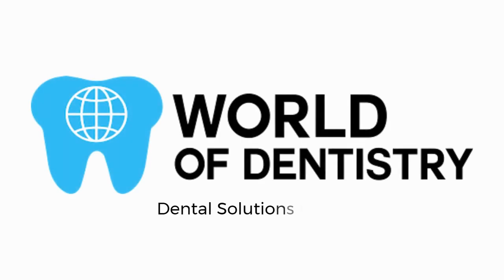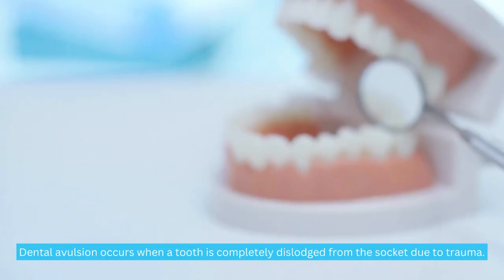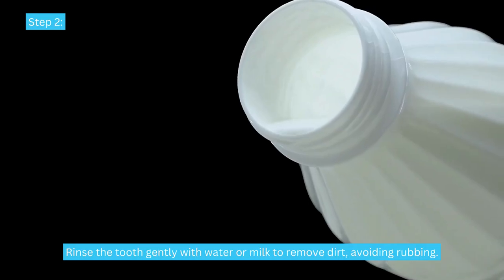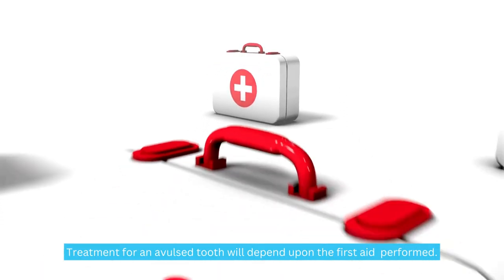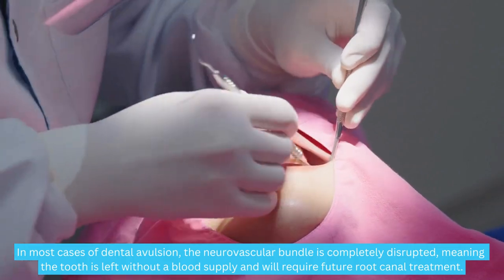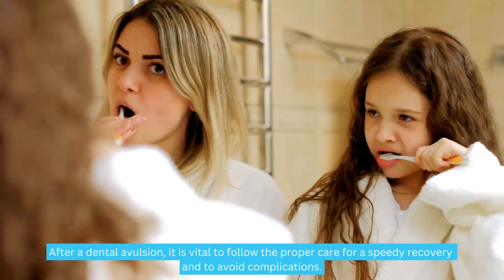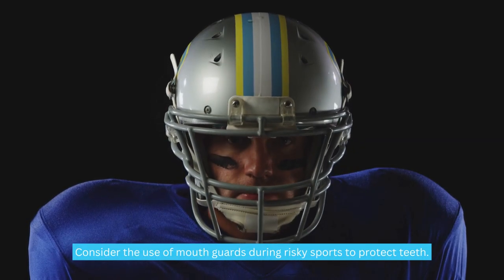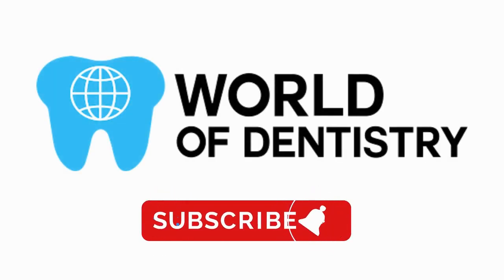What is Avulsed Tooth? - Best Recommendations when a tooth is avulsed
Have you ever wondered what to do if a tooth gets completely knocked out? In this informative video, we discuss the causes of dental avulsion (when a tooth is completely dislodged from its socket) and provide immediate steps you can take to save the tooth. Dental avulsion is often the result of accidents or trauma, and it requires urgent attention to increase the chances of successful re-implantation. Learn how to properly handle the avulsed tooth, rinse it, and attempt to re-insert it into the socket. We also guide you on transportation methods if re-implantation is not immediately possible. Discover the treatment options available when seeking professional dental care, including X-rays, splinting, root canal treatment, and the consideration of endodontic surgery or dental implants. Post-operative care and oral hygiene recommendations are also provided to ensure a smooth recovery and maximize the chances of a successful outcome. If you ever find yourself facing a dental avulsion emergency, watch this video to learn the essential steps that could save your tooth.